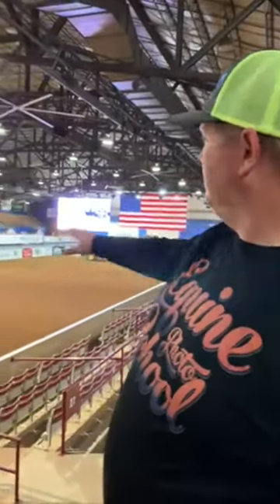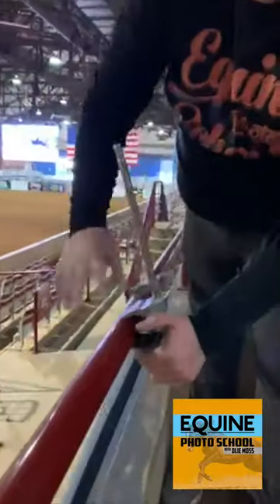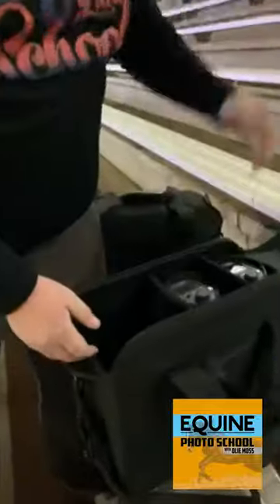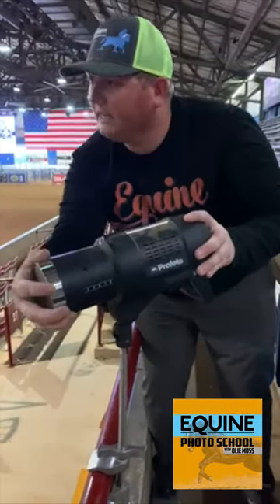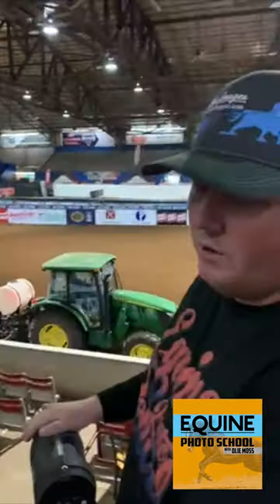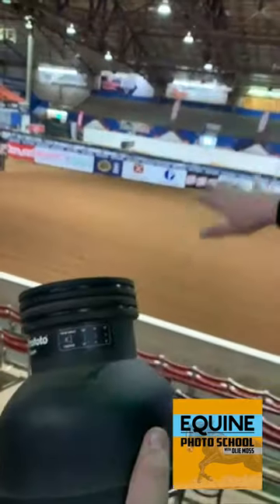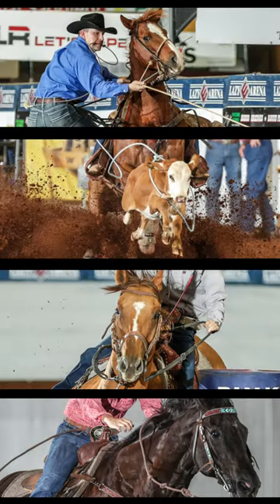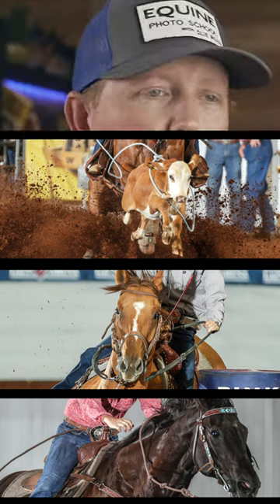Arena Lighting for Rodeo Photography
Rodeo Photography can be challenging especially with flash. But, I've dialed in a system that makes it super easy to light anything. At Equine Photo School we have a course called Lighting 101-301. You'll start from the ground up and build your arena lighting skills.